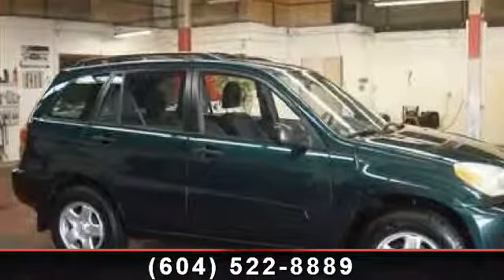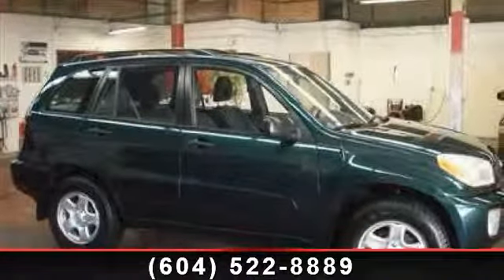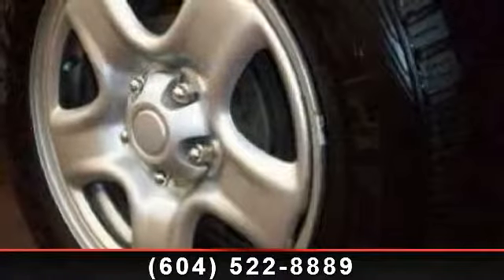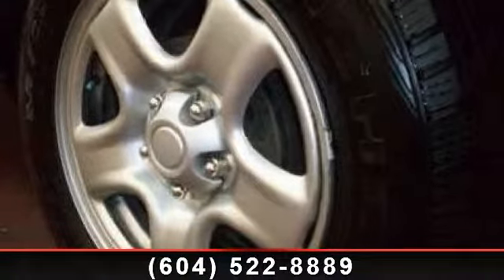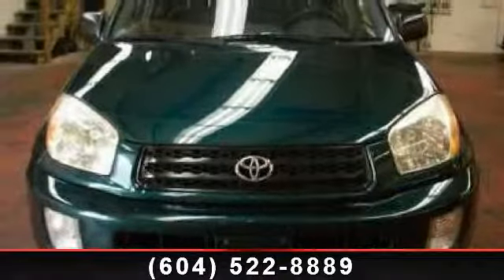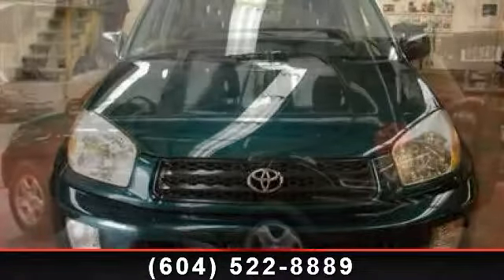2003 Toyota RAV4 - Kabani Auto - New Westminster, BC v3m 4h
Check out this 2003 Toyota RAV4 -. This may be the set of wheels you've been looking for. This vehicle comes with a reliable 4 cylinder engine, connected to a smooth shifting automatic transmission.. This vehicles top features include Steel Wheels, Child Safety Locks, Power Outlet, Bucket Seats, Rear Bench Seat, Front Reading Lamps, Front Disc/Rear Drum Brakes, and Passenger Vanity Mirror. This car won't be available much longer.